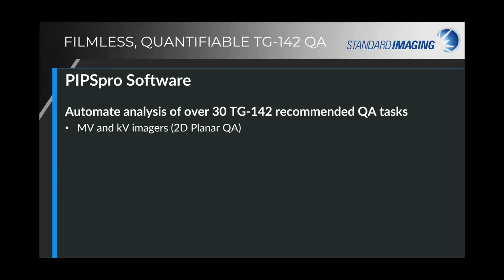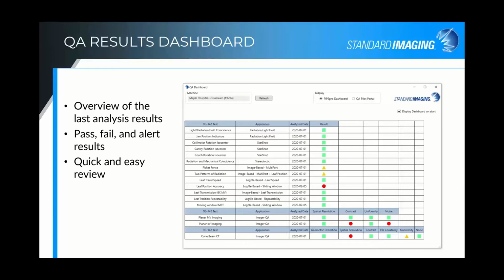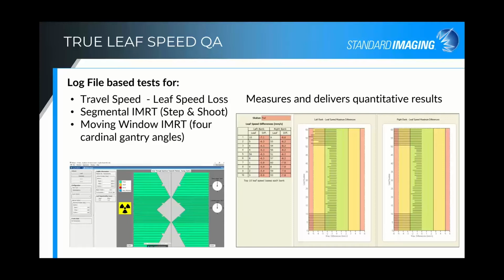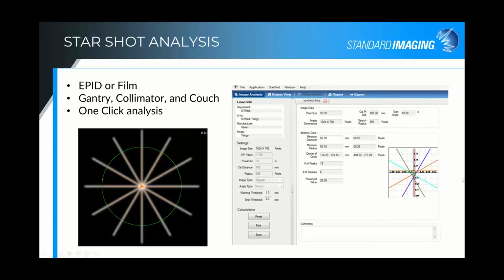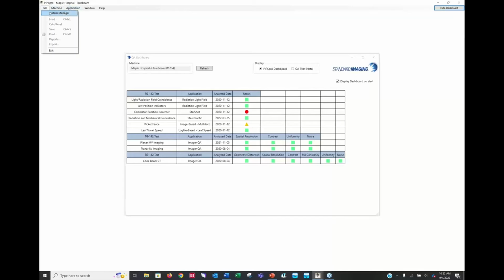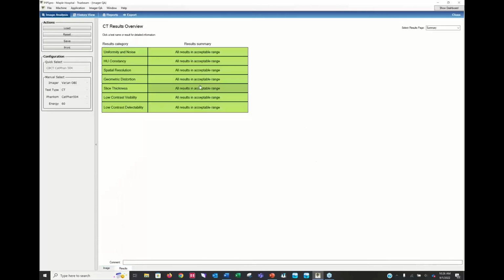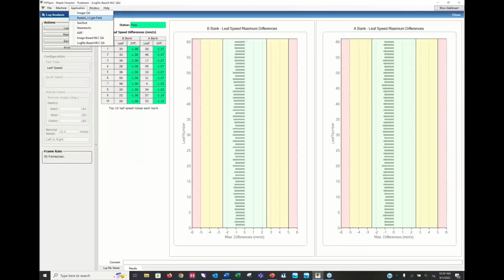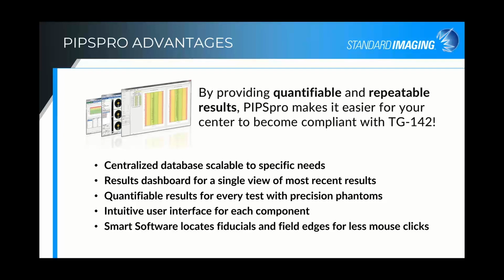An Easier Way for TG-142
More than 30 procedures and true leaf speed allows PIPSpro to make your TG-142 easier. Efficient analysis, trending, and reporting allows for quantifiable, repeatable results.